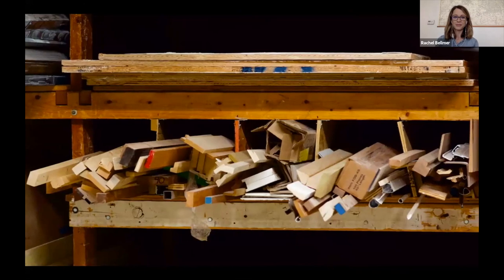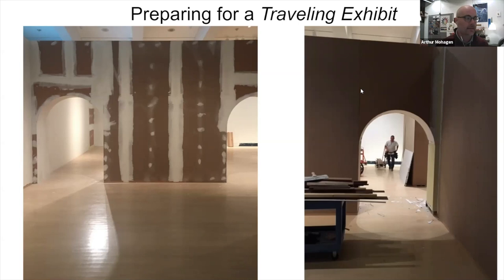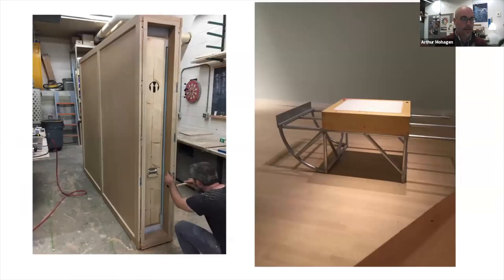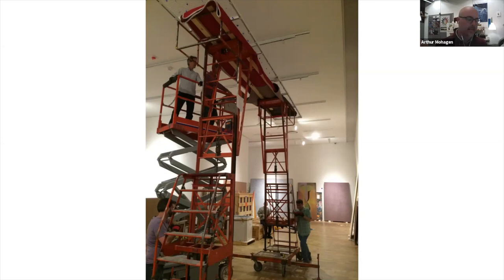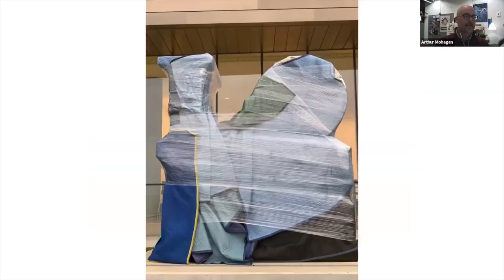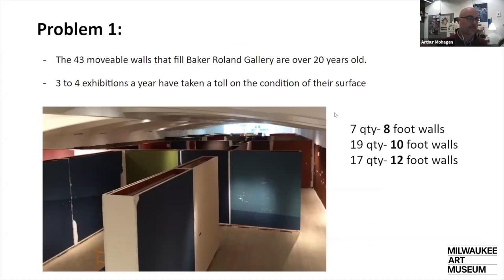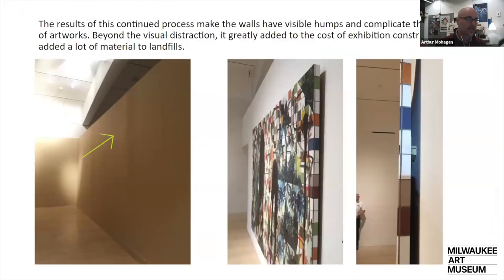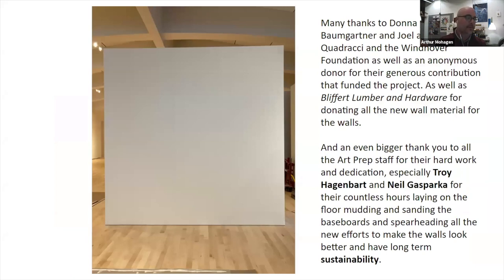Member Art Break: A Preparator on Installing Art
Art Mohagen, chief art preparator at the Museum, talks about and shares behind-the-scenes video of installing recent exhibitions and works of art at the Museum, including "Americans in Spain: 1820–1920," and "The American LOVE" sculpture by Robert Indiana. Participants were invited to ask questions throughout the presentation.